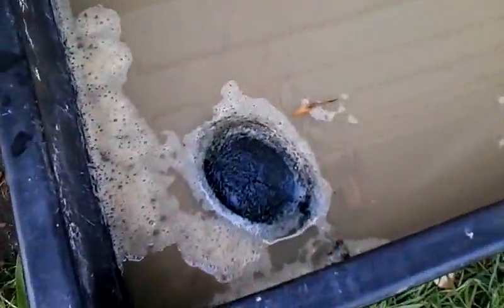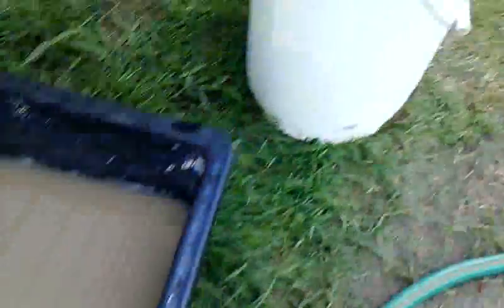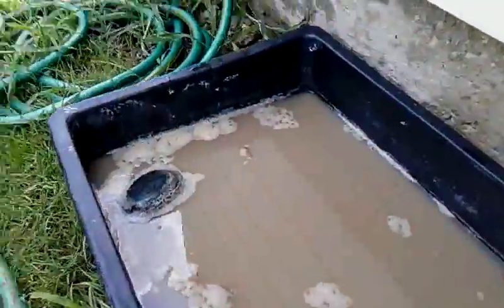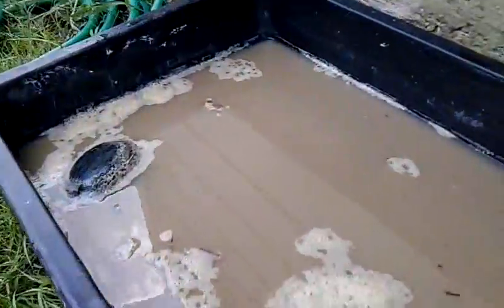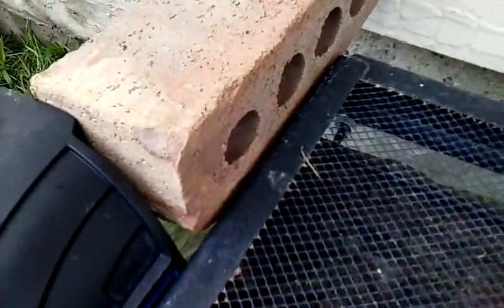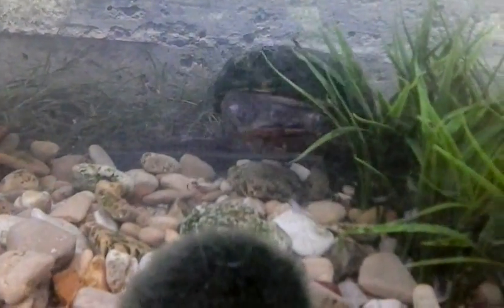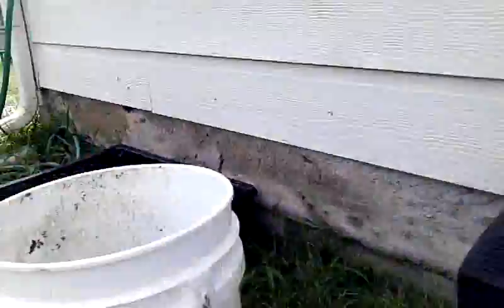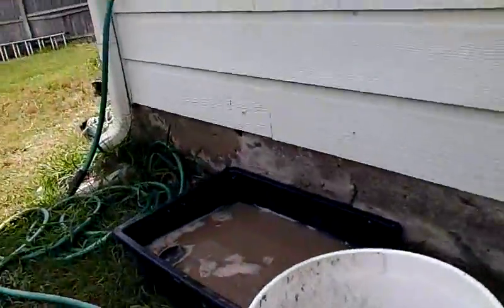July 2013: Turtle Update!